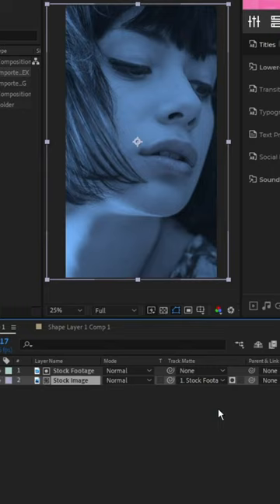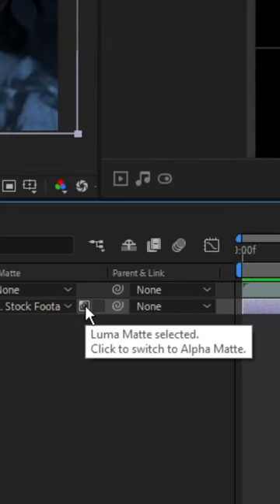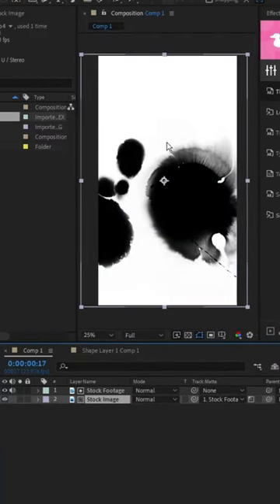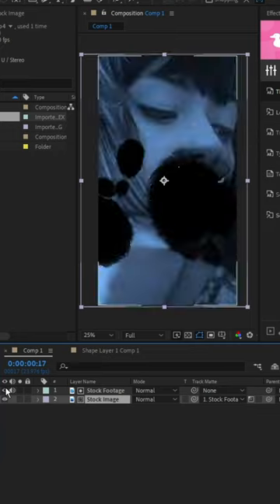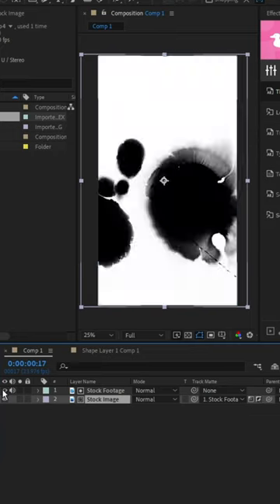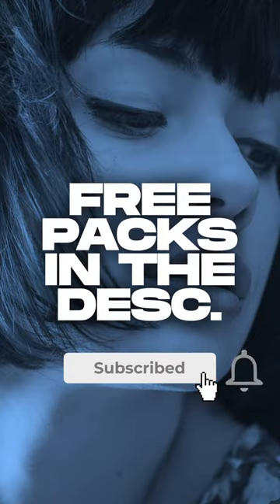What is Luma Matte in After Effects? Create Ink Transitions!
Learn how to create and use Luma Mattes in After Effects. Luma Matte and a blending option available in After Effects. It allows you to easily take a black and white asset and overlay it over your footage.